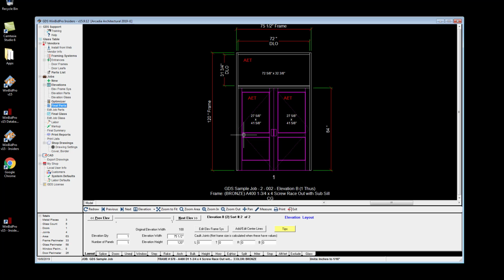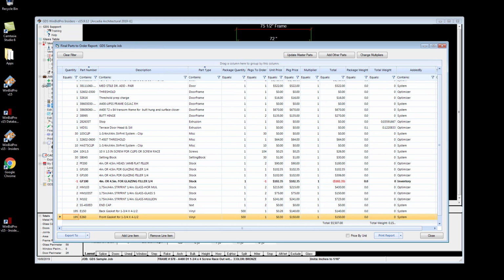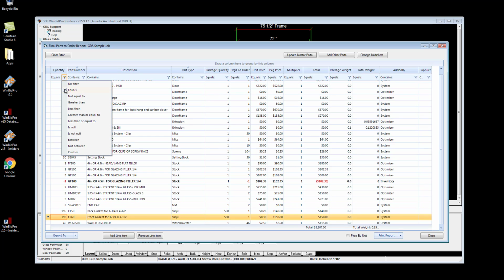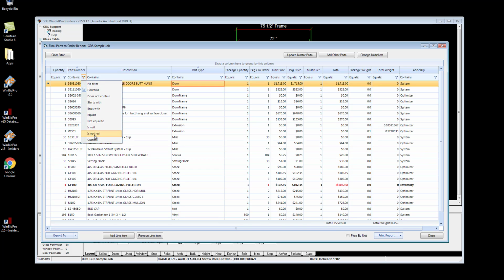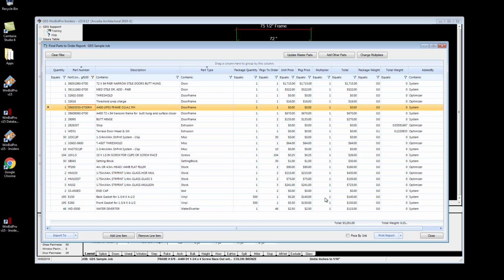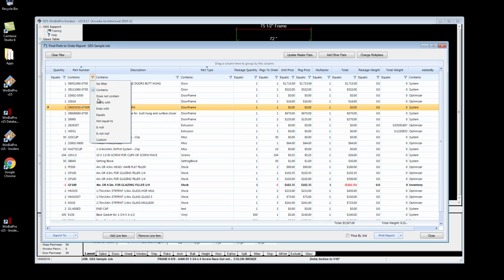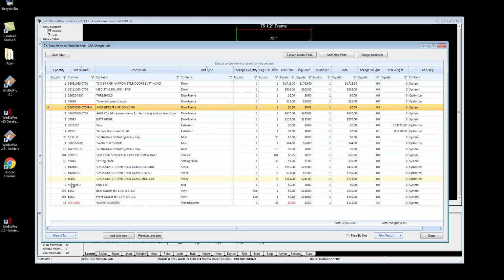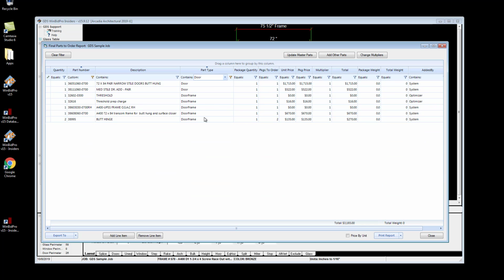WinBidPro v15.9 Final Parts Filtering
Learn the power of filtering your parts list in the new grid tool in the Final Parts window of v15.9